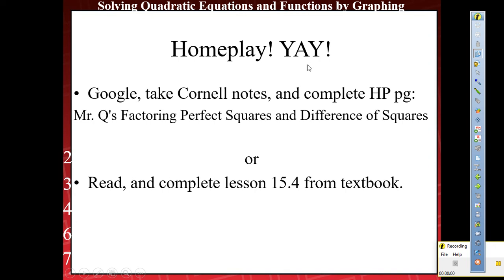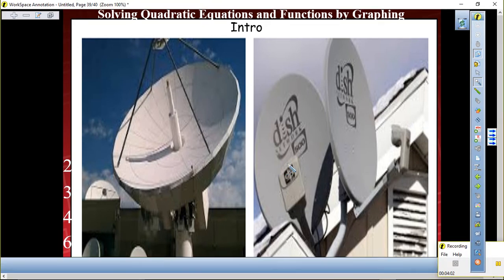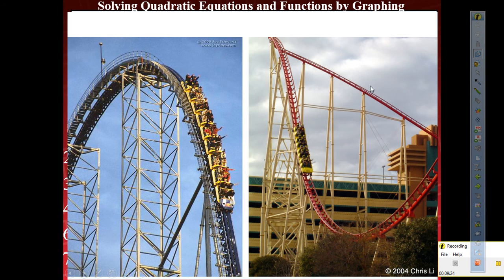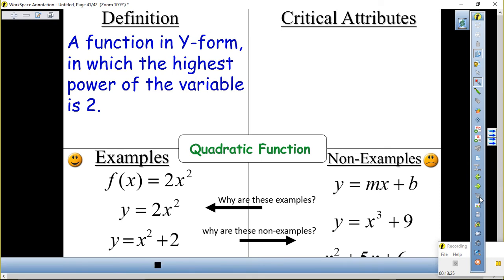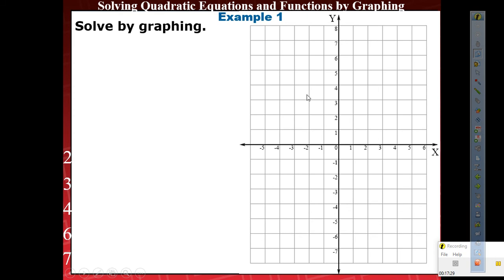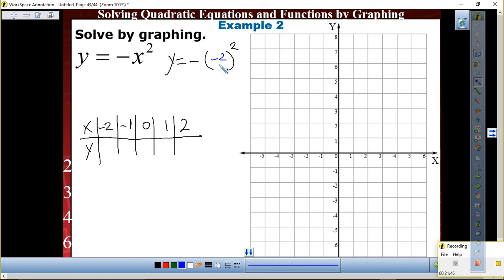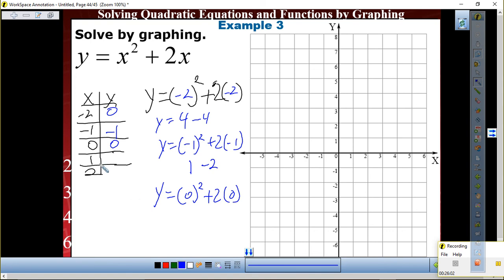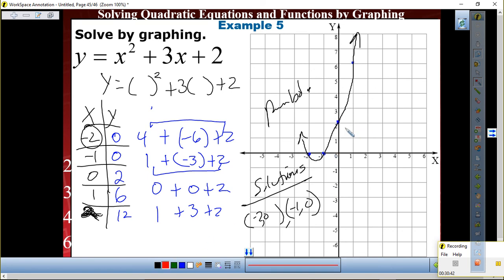Mr. Q's Solving Quadratic Functions by Graphing